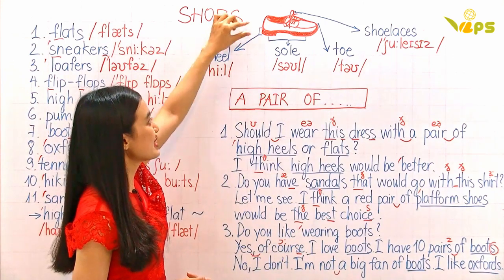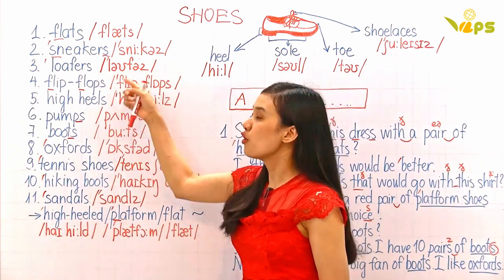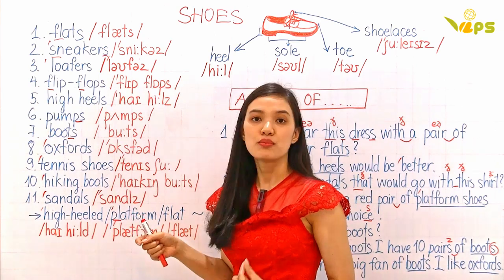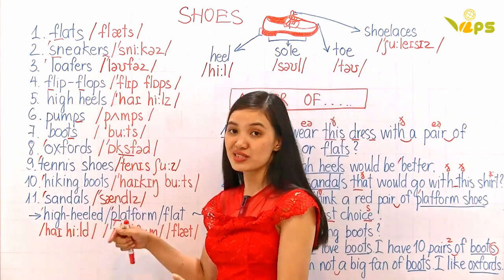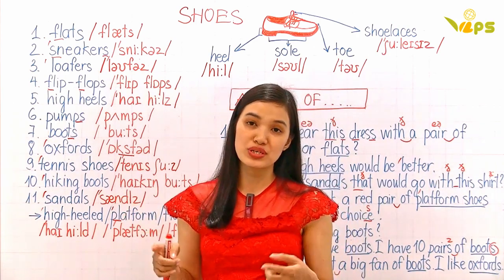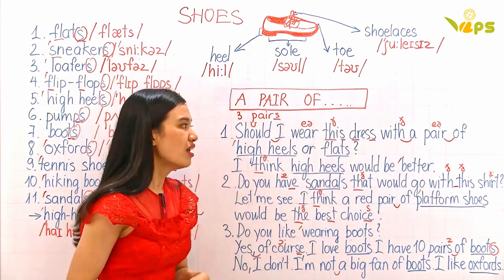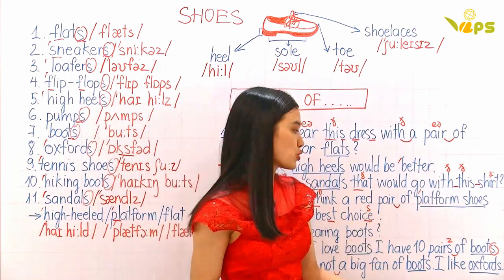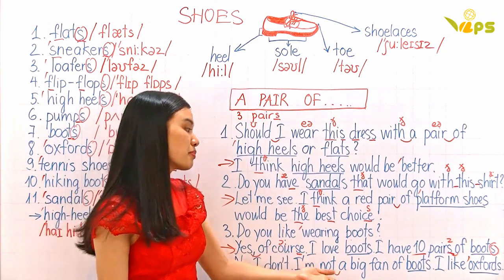SHOES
How many pairs of shoes do you have? And how many kinds of shoes do you have? Do you know how to call all kind of shoes? Watch my video now to learn different names of shoes.